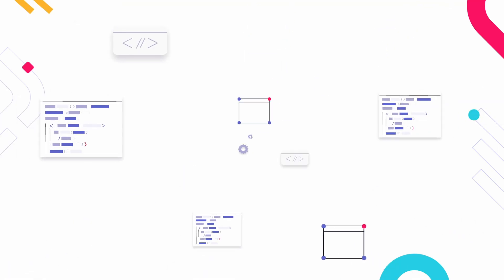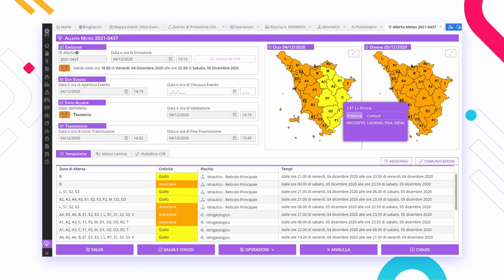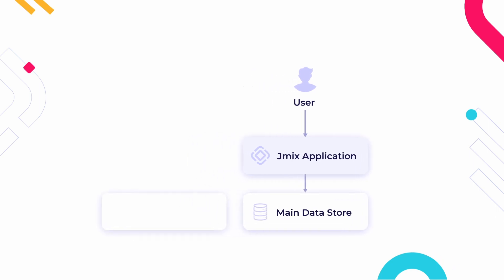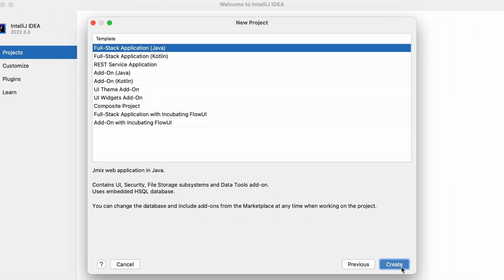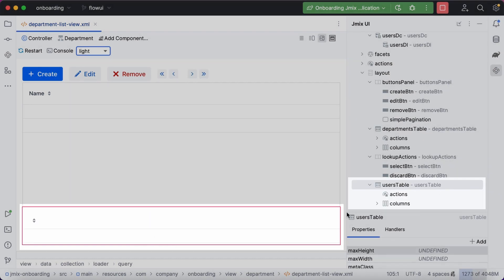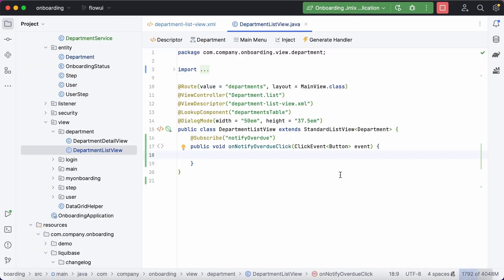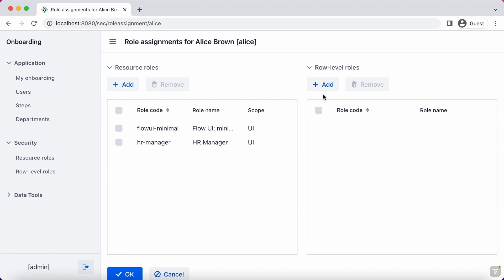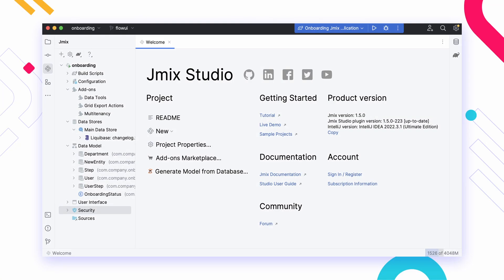Jmix Introduction for Developers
Learn Jmix's key features and how it improves developers' experience in this short video.
Jmix and its tooling is free for small teams and individuals, with post-production support from experienced Jmix developers!

0:00 General information
1:26 Jmix application architecture
2:52 Data model manipulations
3:46 Developing UI
4:43 Business logic
5:47 Security roles
6:35 Jmix add-ons
6:56 Deployment

ABOUT JMIX:
Jmix is an open-source Rapid Application Development (RAD) platform that integrates the robustness of Spring Boot with component-based UI of Vaadin. Jmix Studio enhances your development workflow with tools for project navigation, automated code generation, intelligent coding insights, and much more, all designed to promote best practices throughout the development lifecycle.